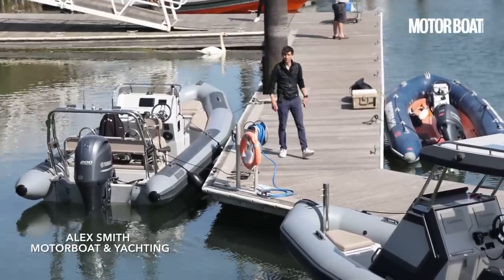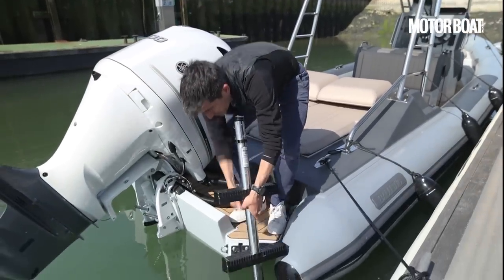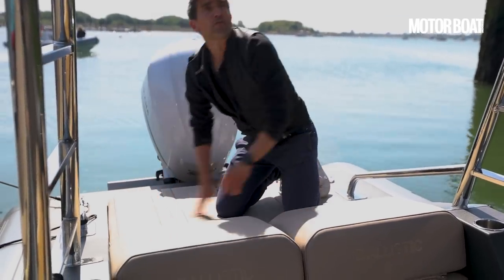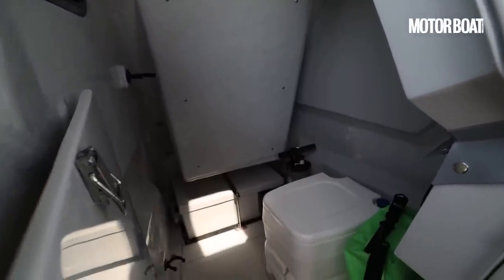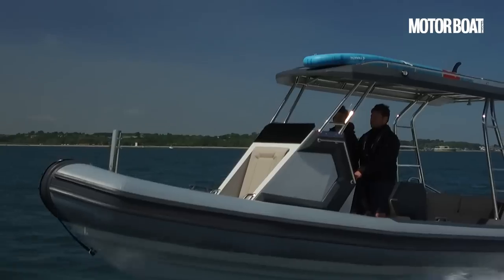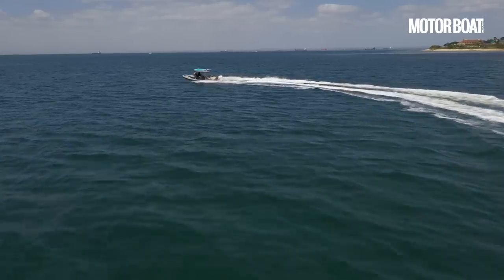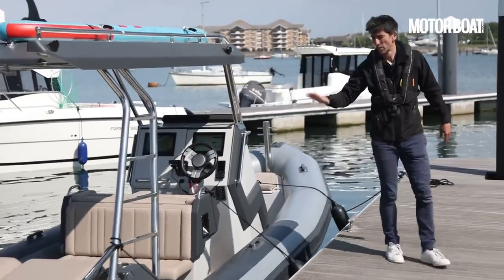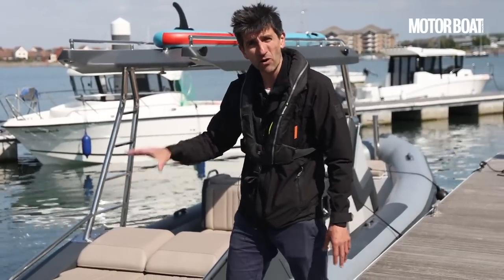This 50-knot explorer has a trick up its sleeve | Ballistic XP80 sea trial | Motor Boat & Yachting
Is Ballistic’s new XP80 really “The Ultimate Adventure RIB”? MBY's Alex Smith heads to Trafalgar Wharf in Portsmouth to test its mettle...

Ballistic XP80 specifications
LOA: 26ft 3in (8.00m)
Beam: 8ft 3in (2.52m)
Draft: 2ft 10in (0.85m)
Displacement: 2,600 kg
Fuel capacity: 225L (optional 2 x 180L)
Engines: Single/twin outboards from 300-450hp
Test engine: Single Yamaha F300 4.2L V6 outboard
Top speed on test: 48 knots
Fuel consumption: 29lph @ 20 knots
Range: 124nm @ 20 knots
Noise: 90.5 d(B)A @ 20 knots
RCD category: C for 12 people
Price as tested: £157,637 (inc. VAT)